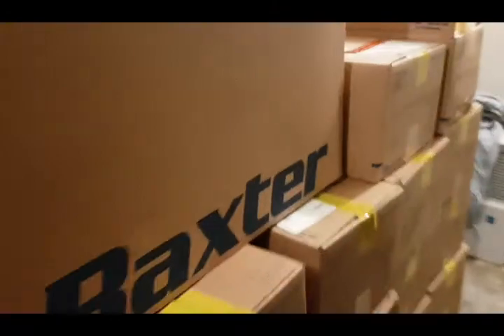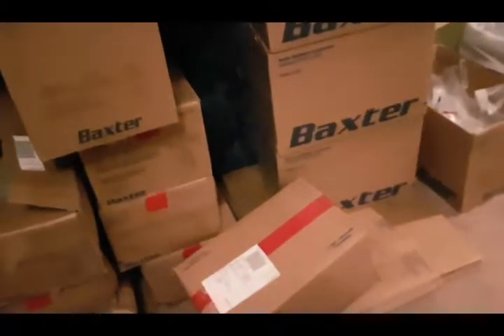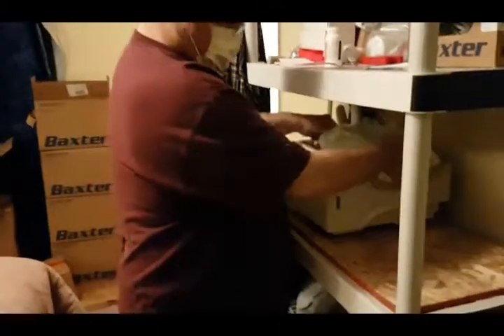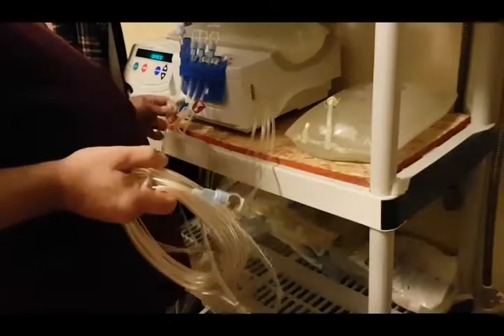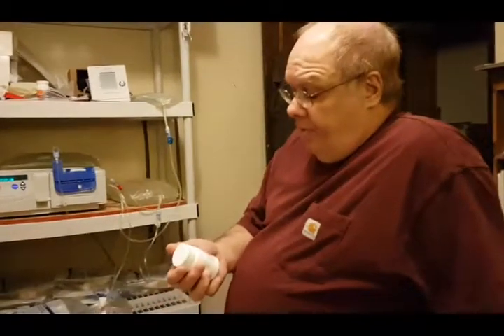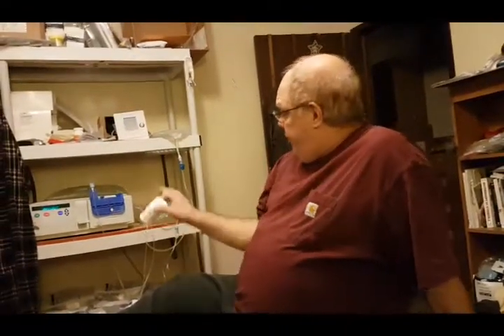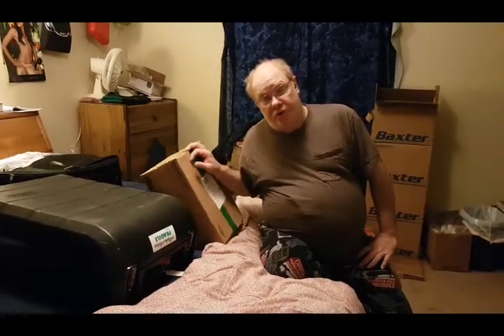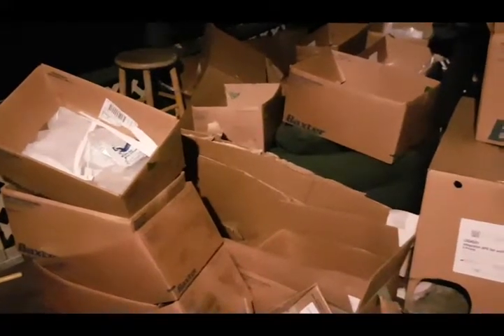All About My Dad's Peritoneal Dialysis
You have come here with questions about PD, hopefully this video can help answer them. :)

This video is all about my Dad's Peritoneal Dialysis, what it means, how it happens, what it entails, and how we live with it in a day to day situation. Yes, there are shots of the Ella for everyone to enjoy.

This video can be used for educational and other purposes ONLY with permission!